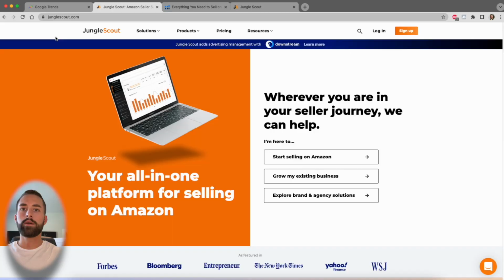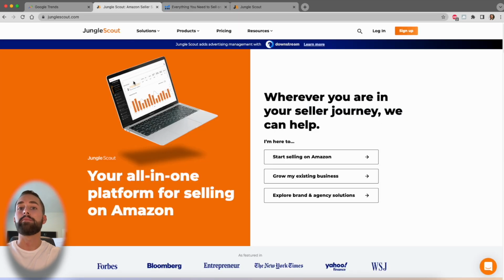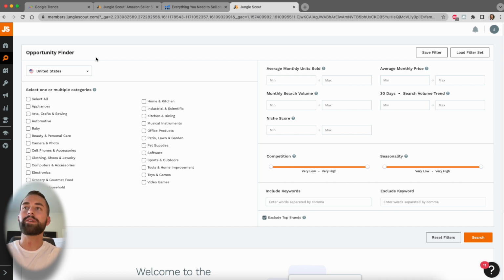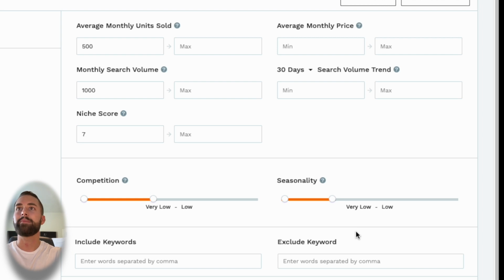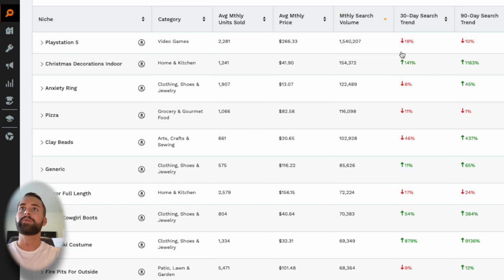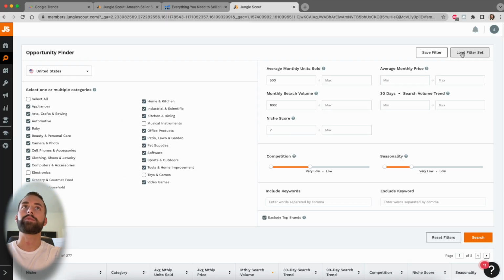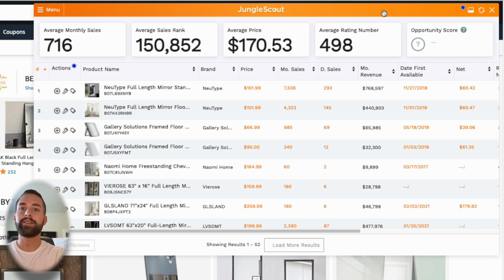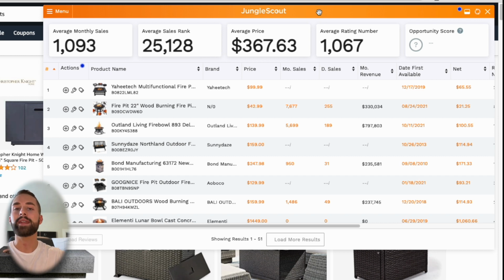How To Complete Amazon FBA Product Research Faster & More Efficiently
It's easy to waste hours attempting to find a product opportunity to sell on Amazon. With these 4 simple steps and Jungle Scout/Helium 10, you can cut out hours each week in finding products when completing product research.